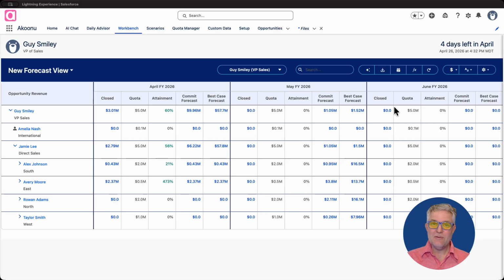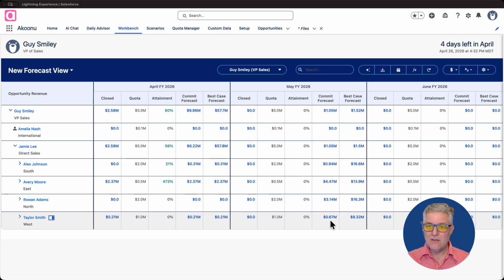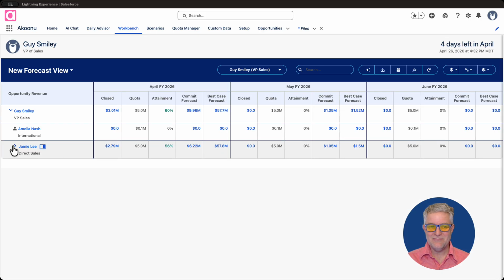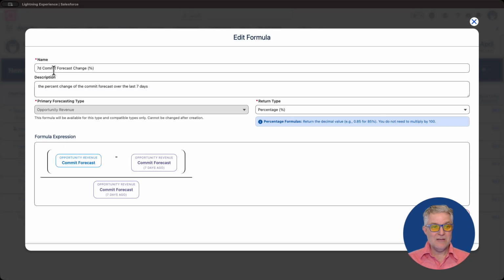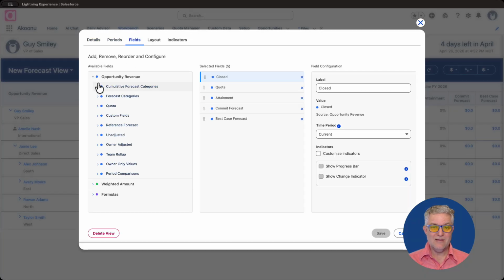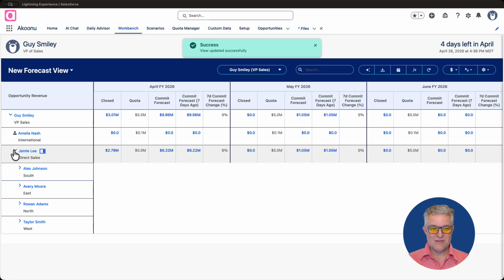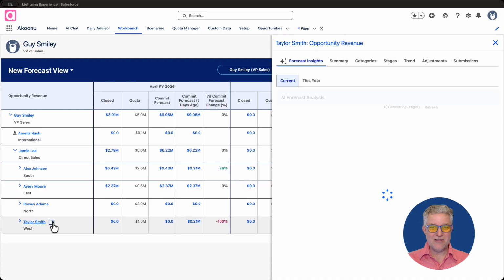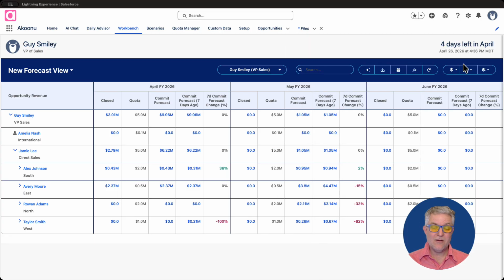History & Time-Based Data — Akoonu RevWorks for Salesforce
Workbench provides three ways to work with time-based forecast data: viewing an entire view as of a past date, adding time-offset fields to show historical values alongside current ones, and using those offsets in formulas for automated trend calculations.

History & Time-Based Data is part of Akoonu's Workbench module — 100% native inside Salesforce. No data sync, no external database, no integration to maintain.

• View as of a past date
• Time-offset fields
• Time offsets in formulas